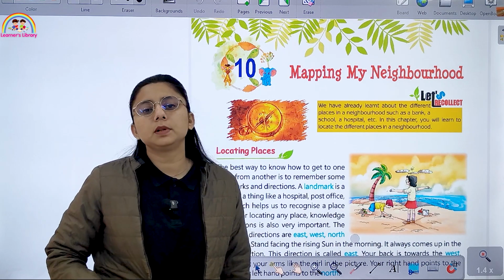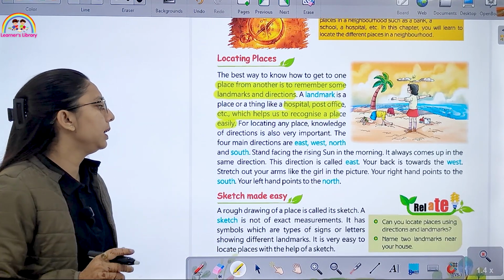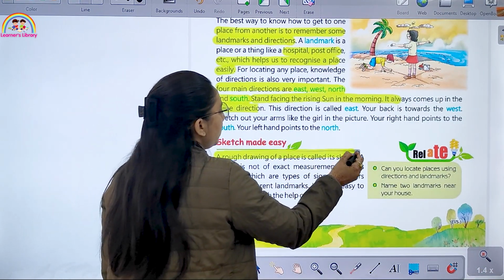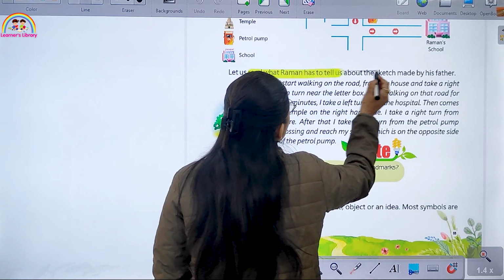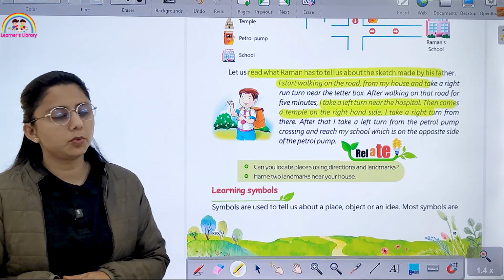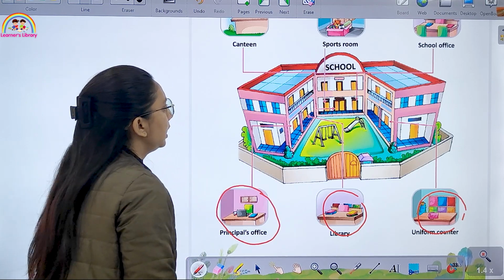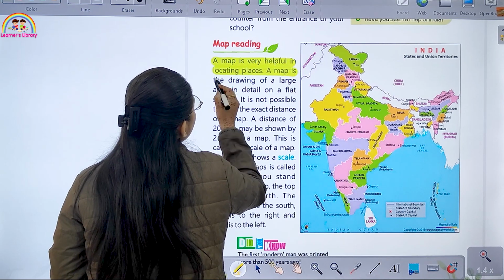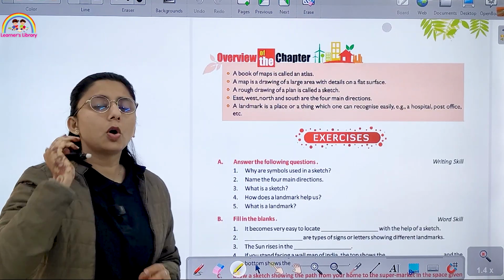EVS-3 | CHAPTER-10 | "MAPPING MY NEIGHBOURHOOD"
EVS Class-3 Video Book  ''MAPPING MY NEIGHBOURHOOD"